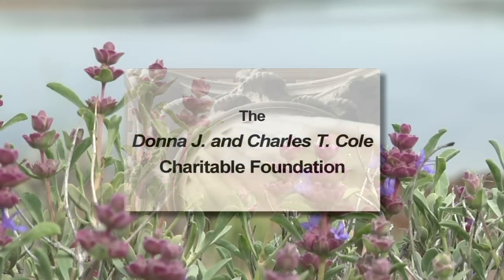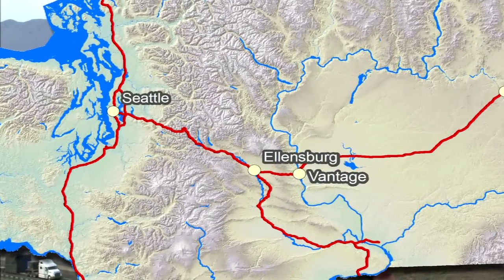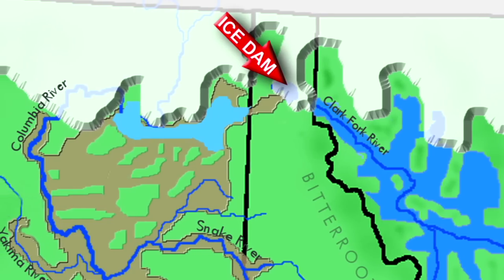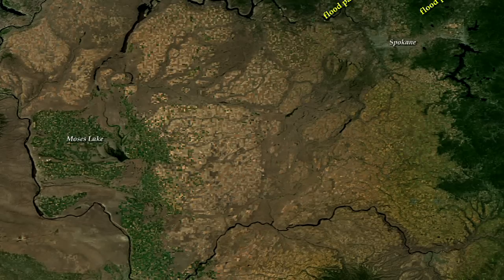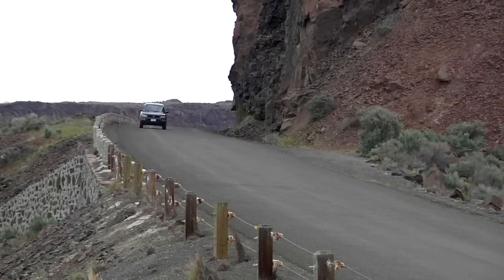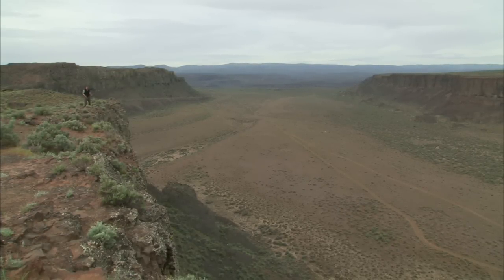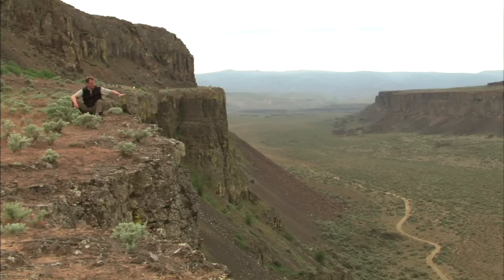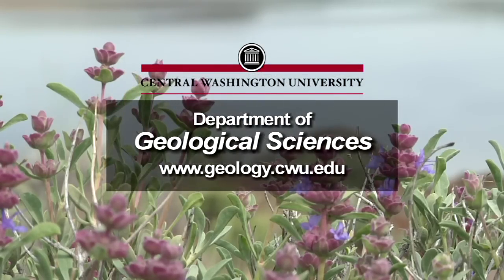Frenchman Coulee - Roadside Geology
Episode 1.  Central Rocks - Roadside Geology.  CWU's Nick Zentner visits Frenchman Coulee near Vantage, Washington.  9 minutes.  Filmed on May 11, 2011.